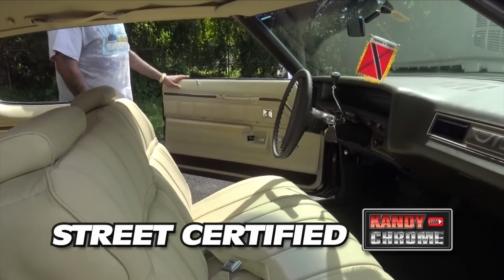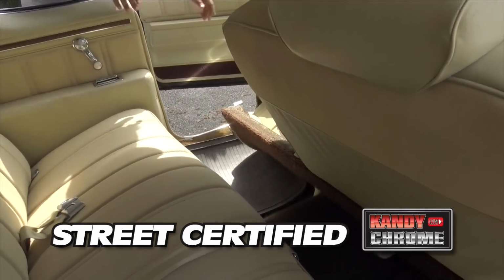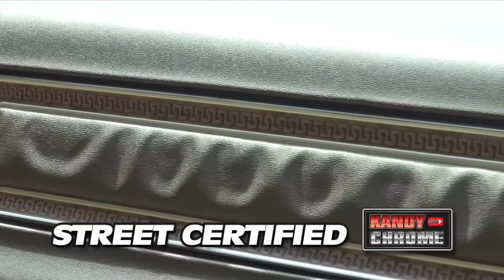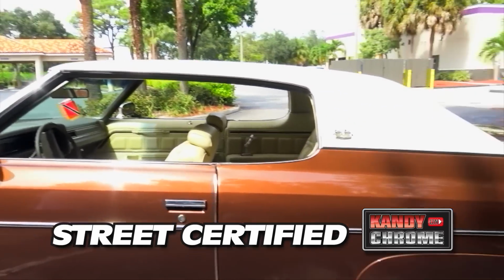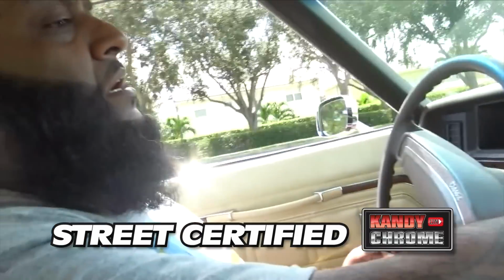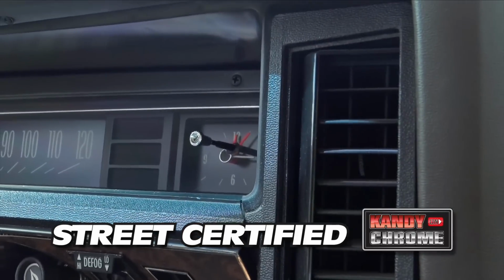KandyonChrome: 1973 Caprice Rare Find Only 27,000 Miles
With Donks setting new all time high prices. This 1973 Caprice is a GOLDEN FIND! This car is untouched or restored rust-free collector find. So Original it's even has the original Spark plugs and wires.
Vehicle owner @boxer.build going to give you the tour.